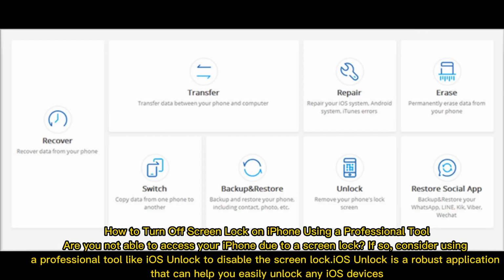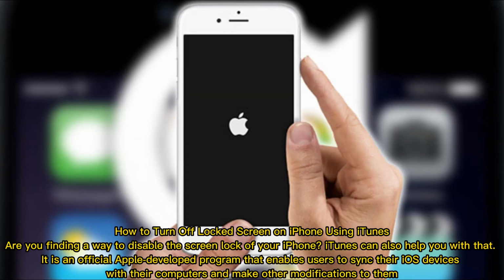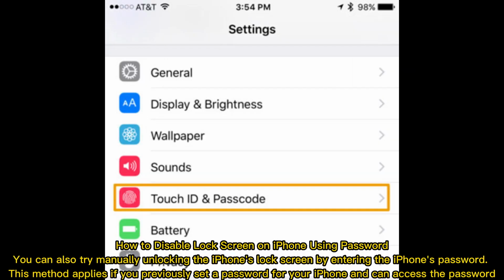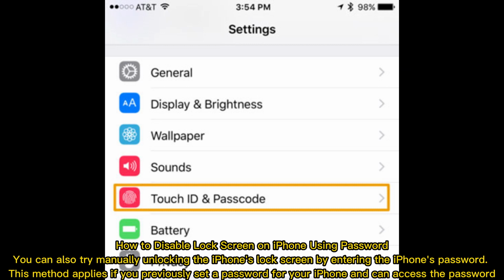3 Common Methods to Turn Off Screen Lock on iPhone Efficiently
Want to learn how to turn off screen lock on iPhone 14/13/12/11/X/8/7/6? Read through this guide to understand the different methods of doing so.